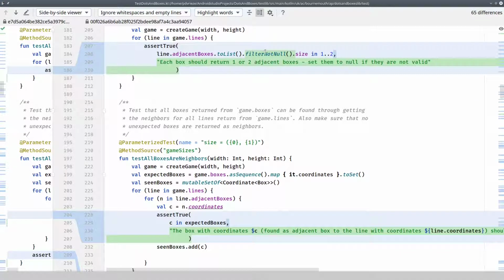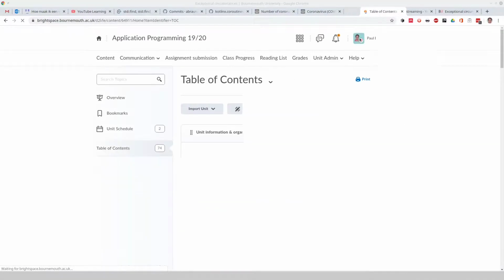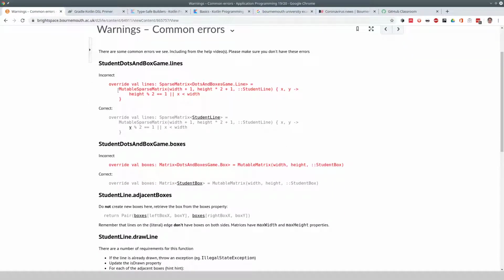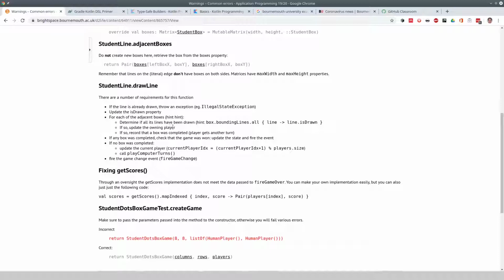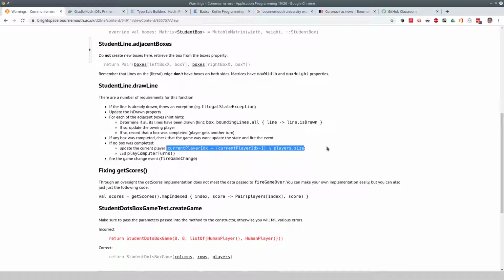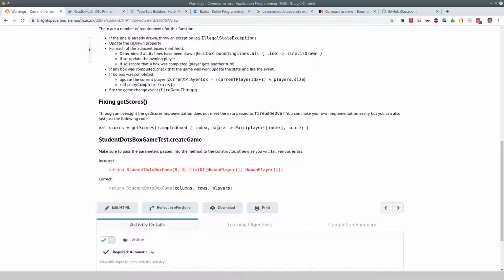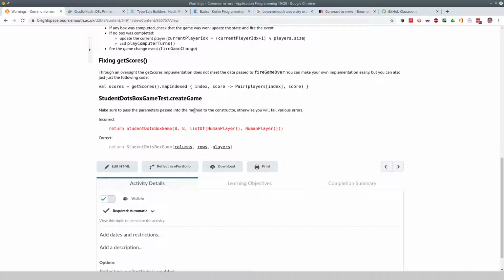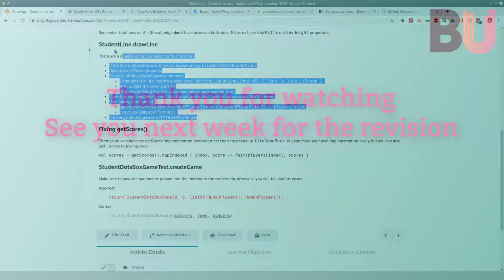Application Programming 10 (Part 9) – Updated test file & Common errors